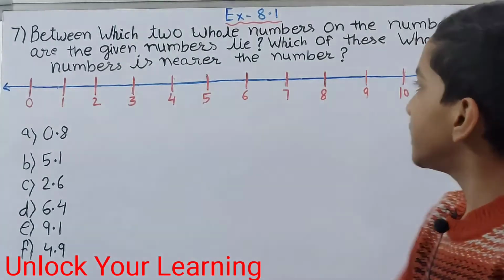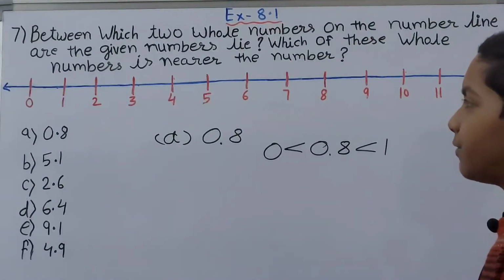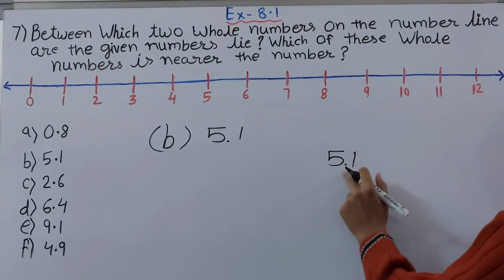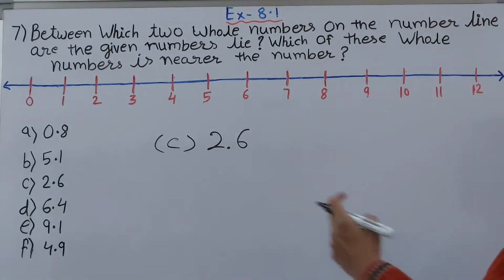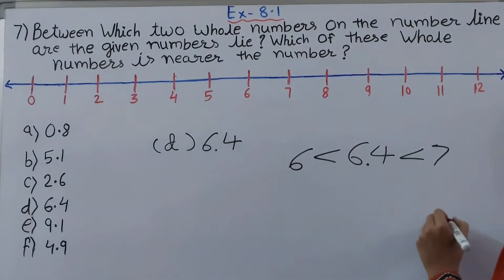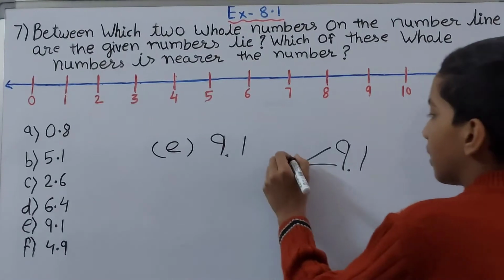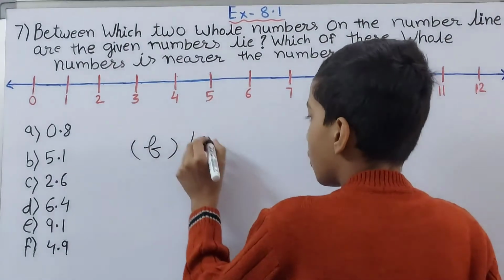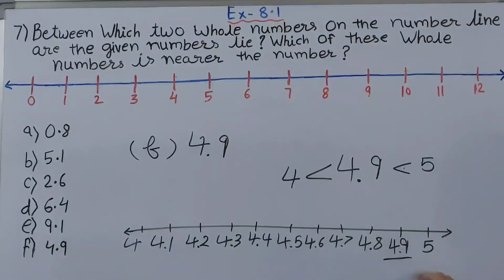Q-7 Ex-8.1 Decimals Maths NCERT class-6| NCERT solutions| Unlock Your Learning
Q-7 Ex-8.1 Decimals Maths NCERT class-6| NCERT solutions| Unlock Your Learning| Maths for class-6| Q-7 Ex-8.1 Decimals NCERT class-6| Maths| NCERT Solutions | Decimals class 6 Maths | ncert maths decimal grade 6 | maths for kids | question 7 exercise 8.1 solution | Mathematics in english | solved question from exercise 8.1 | decimal solutions | Class 6 chapter 8 Decimals | Decimal math class 6 ncert |

Today I have solved question no. 7 from exercise 8.1 of chapter-8 Decimals NCERT class-6 Mathematics. I hope you enjoy watching my videos.

Today I have taught you all about the Q-7 of Ex-8.1 of Chapter-8 'Decimals'.